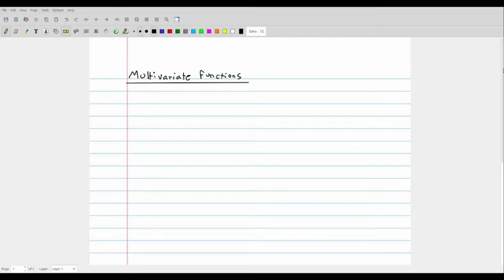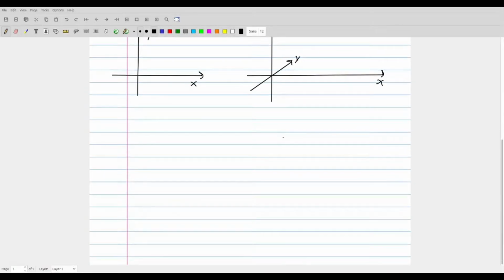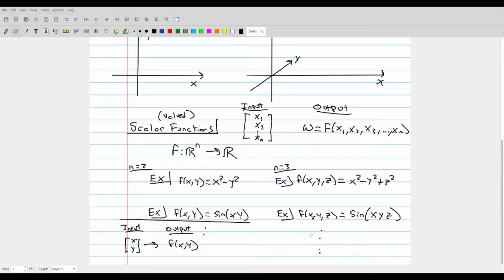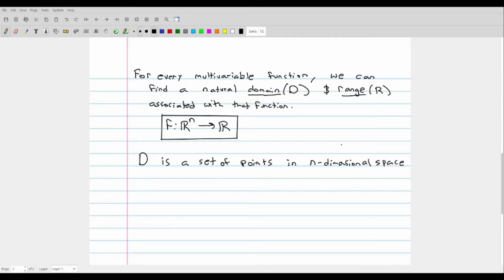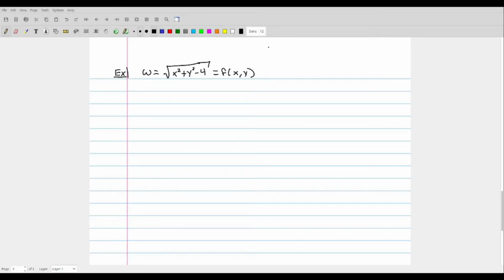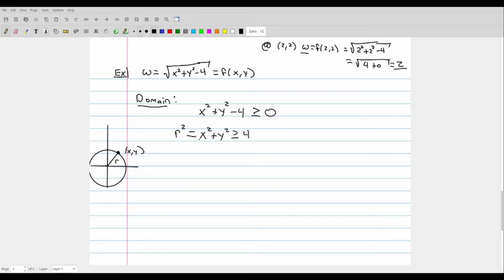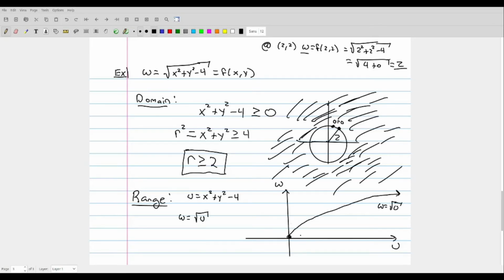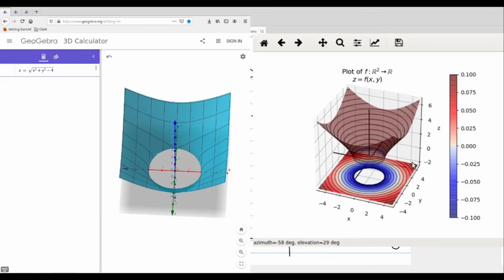Lecture 1: Multivariable Functions - Finding the Domain and Range